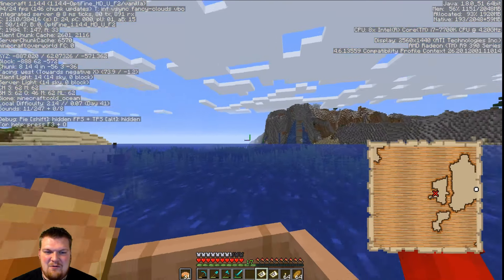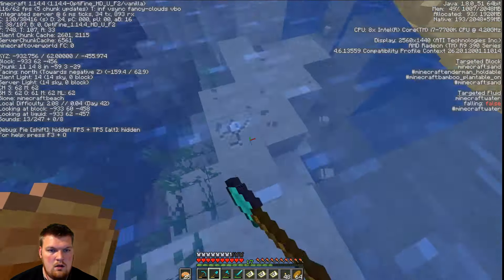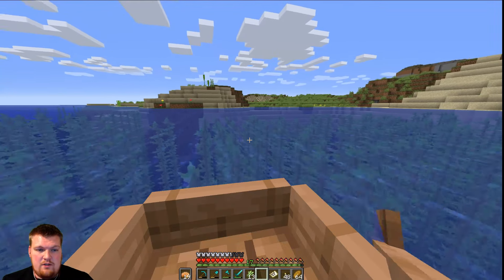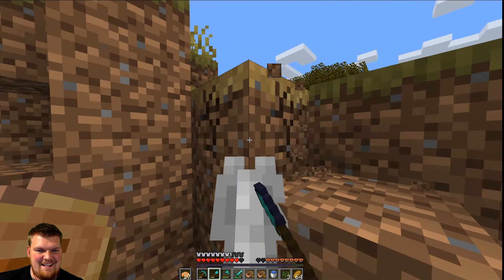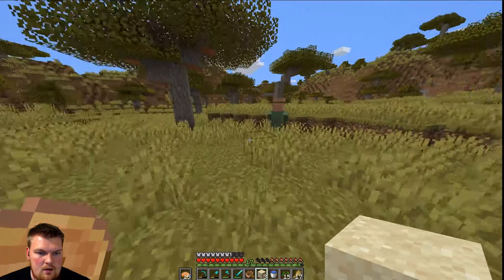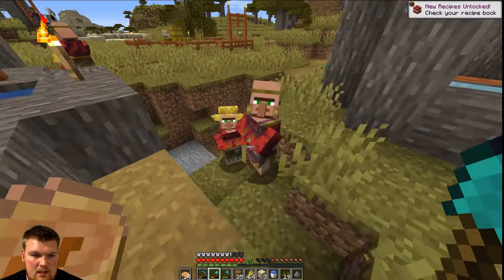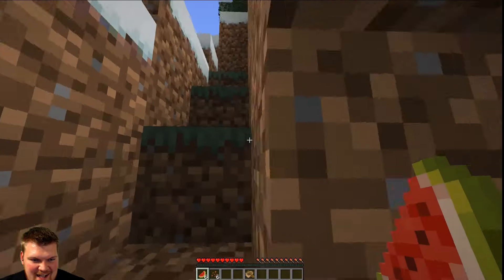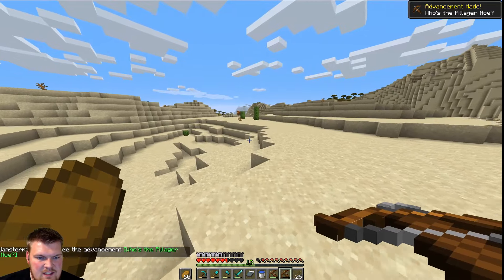Village and Pillage - Advancement Quest 4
Finding a village and a pillager outpost then gathering up some advancements from them.

Check out the gear I use for streaming & making videos:
MSI R9 390
Logitech C920
Dell S2719DGF
Nintendo Switch
Thermaltake View 27
Corsair Vengance DDR4
i7 7700k
Asus Hero VIII
Roxio HD
Razer Blackwidow Chroma V2
Logitech G203
Blue Yeti

Find them cheaper on eBay!